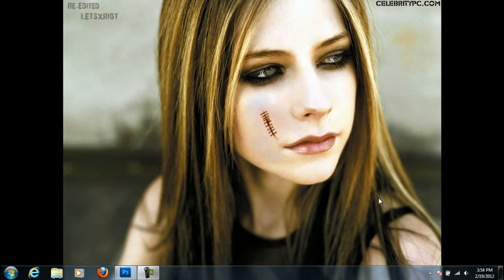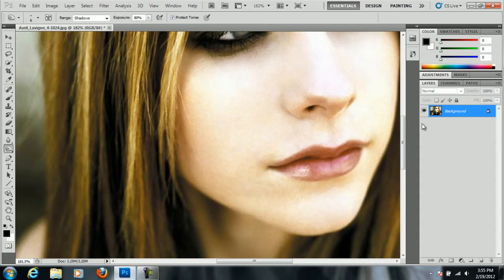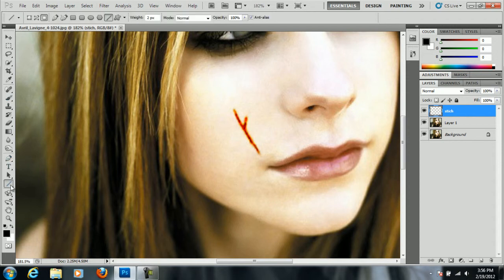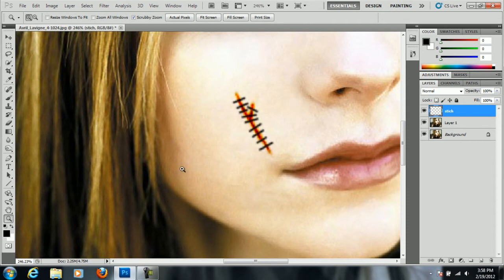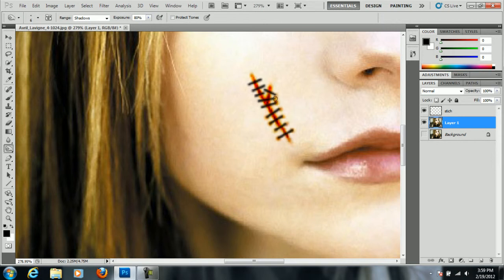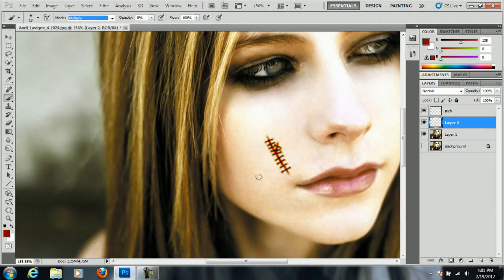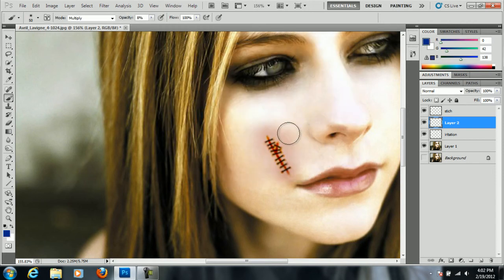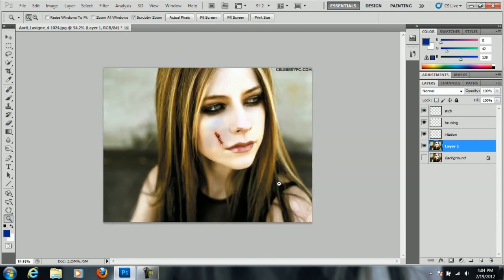How to make stiches in adobe photoshop cs5